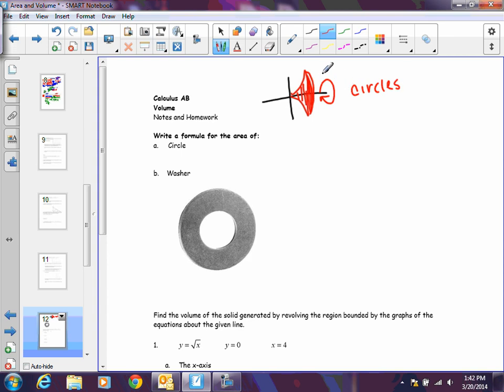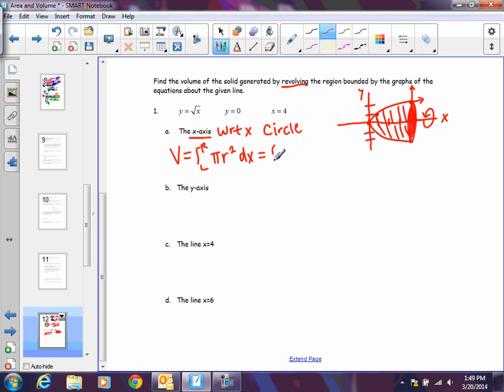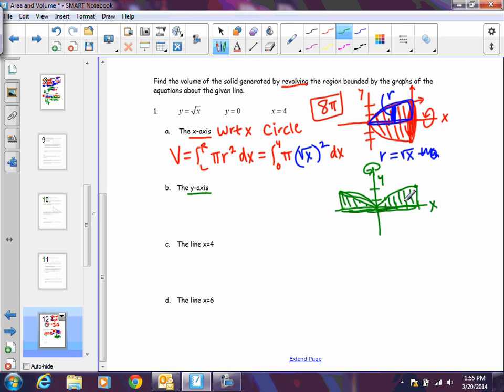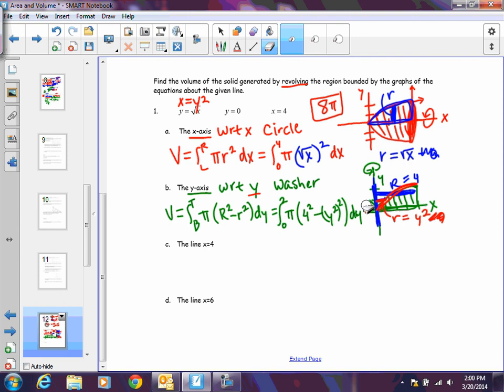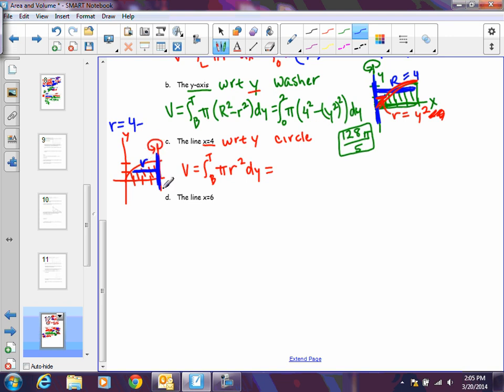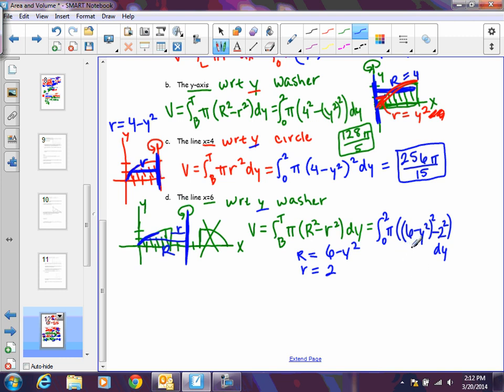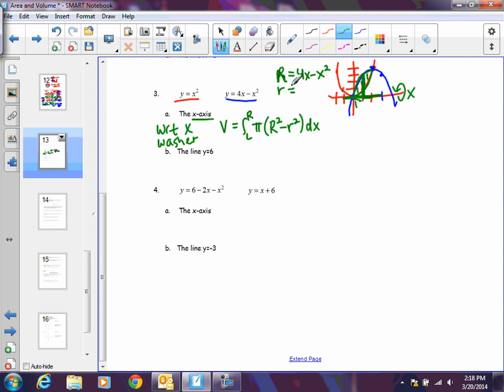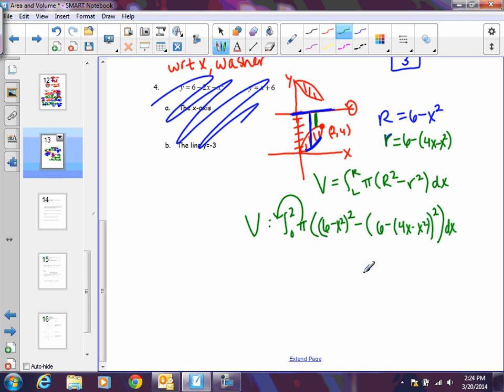Calculus Volume of Solids of Revolution Disc and Washer method